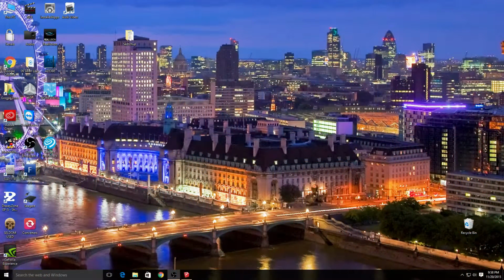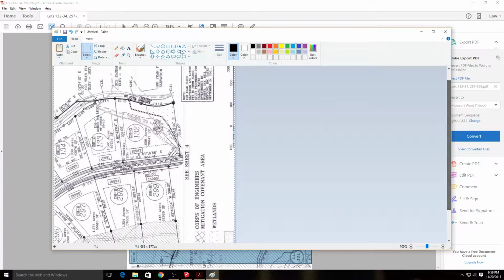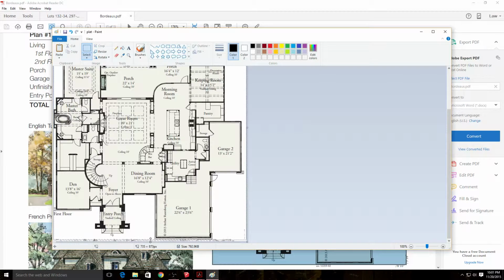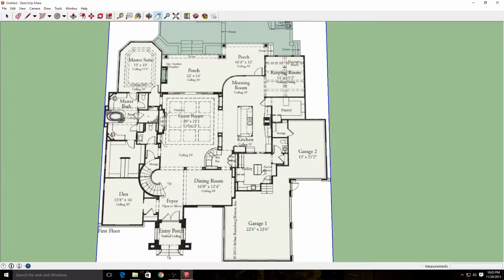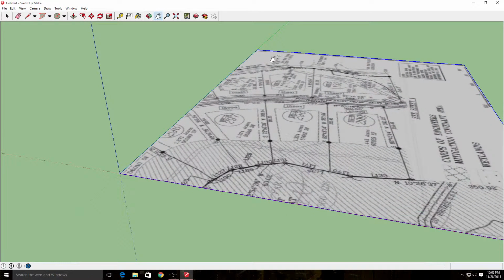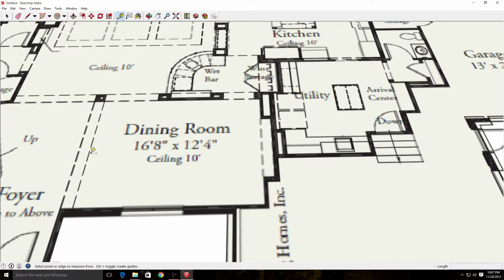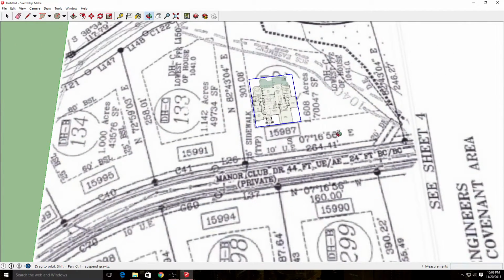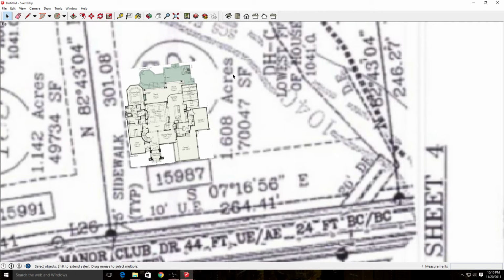Lot Fits In SketchUp - No Architect Needed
You have the PDF of the plat/plot and a PDF of the house, how do you put the house IN SCALE on the property? Here's how - for FREE. Many builders and sales staff need to do QUICK lot fits. Usually they have to send it to an architect to get it done, but you don't have that kind of time...here is your solution! You are welcome!